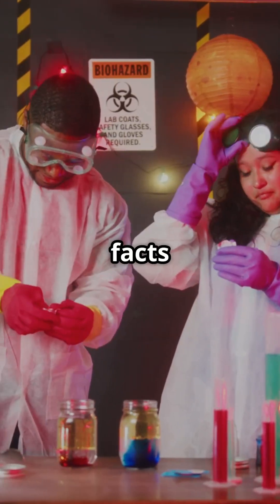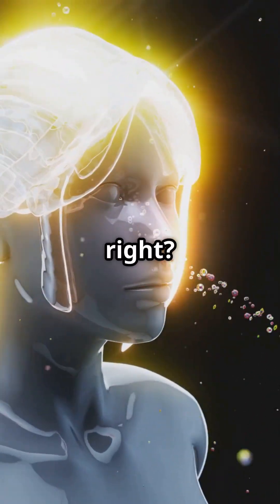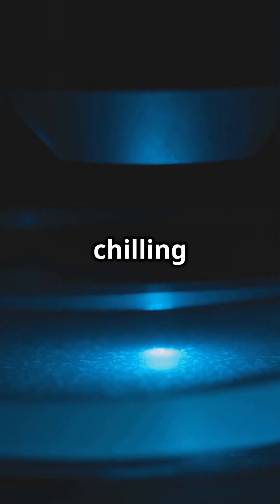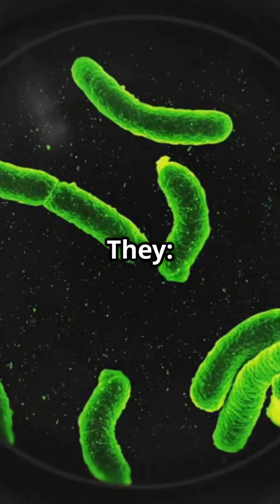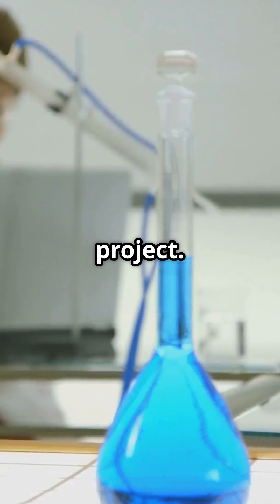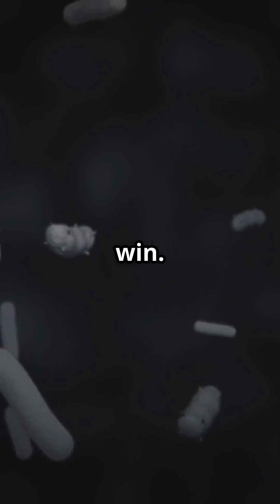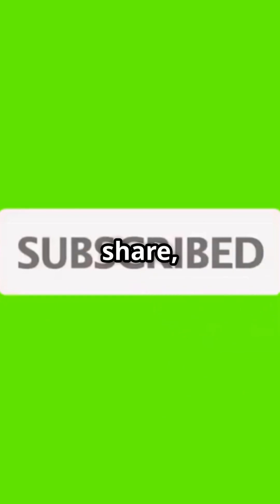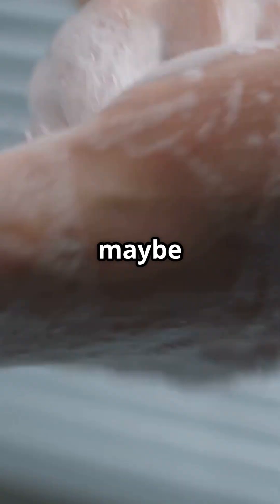You’re More Bacteria Than Human !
Welcome to Factopia — where your brain gets a workout with facts that sound fake… but aren’t! 🧠✨

Here’s something that'll creep you out and blow your mind: You’re made up of more bacterial cells than human cells. That’s right — you are basically a walking, talking ecosystem. 🦠👣

For every human cell in your body, there are roughly 1.3 bacterial cells hanging out — on your skin, in your gut, even in your mouth right now (ewww and wow). But don’t panic — most of them are actually helping you survive. So technically, you’re a friendly germ hotel! 🏨🧫

Your support helps us grow — just like your microbiome. 😉